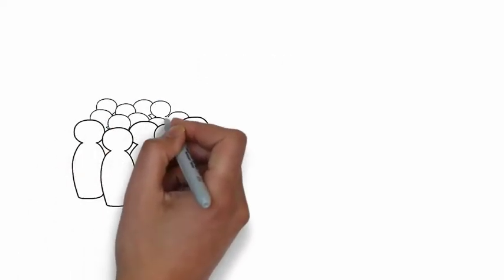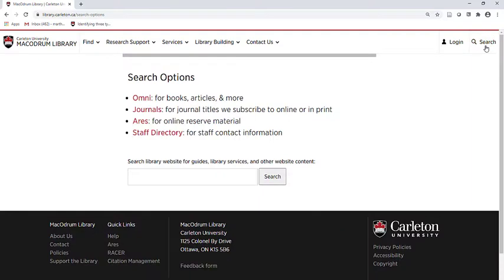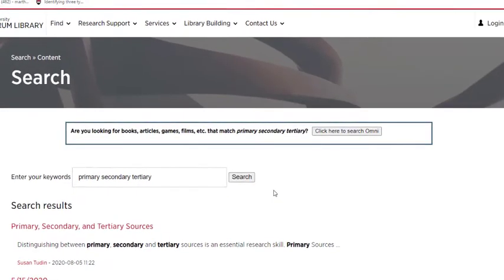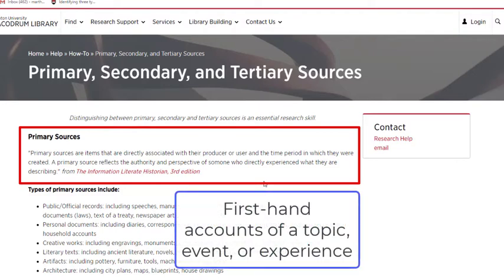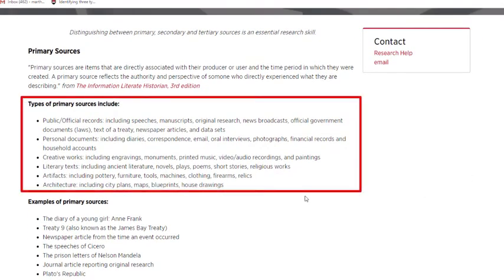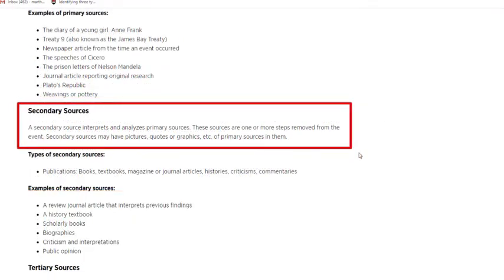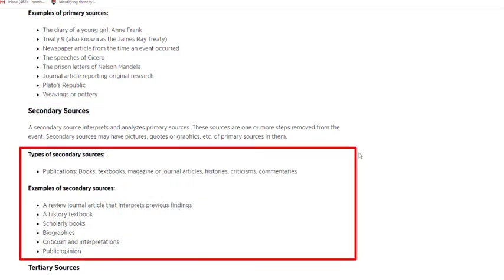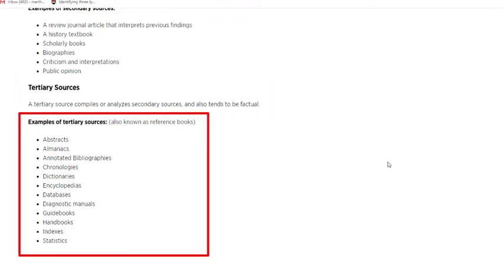Part I Identifying primary, secondary, and tertiary sources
This two-part video from the Carleton University Library identifies primary, secondary, and tertiary sources. In Part I, these sources are defined. In Part II, these sources are identified on a course reading list.